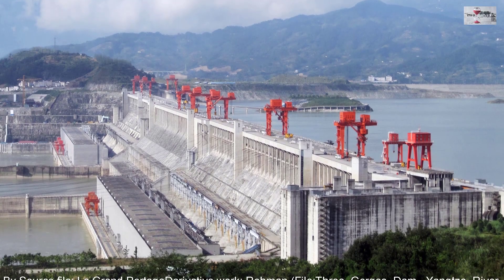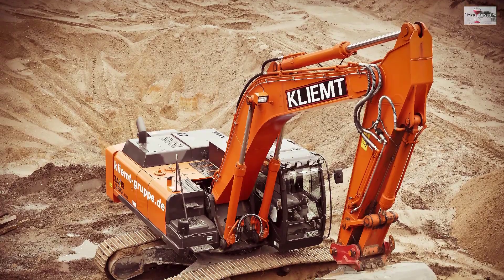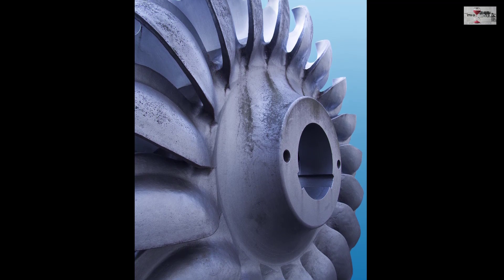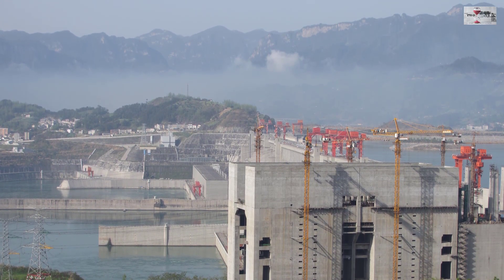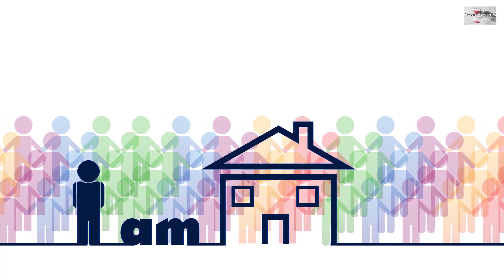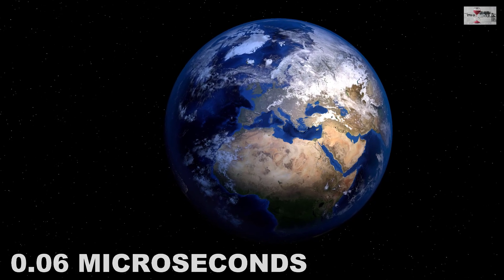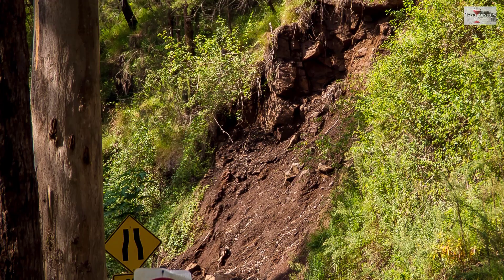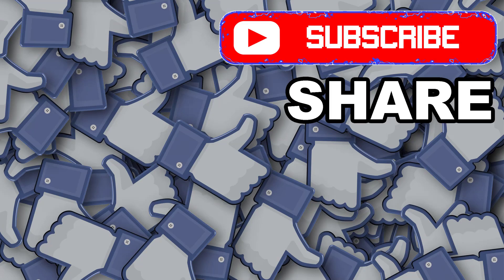True Power Of The World's Largest Dam | [2 Min Tech] #7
Three gorges dam is the world's largest dam. When it operates with its full potential, it slows down the rotation of the earth by 0.06 microseconds. If you want to know its true power, watch the video till the end.
About the channel: This channel is all about knowledge and fun.

It takes a lot of time, effort, and hard work to make a single video.